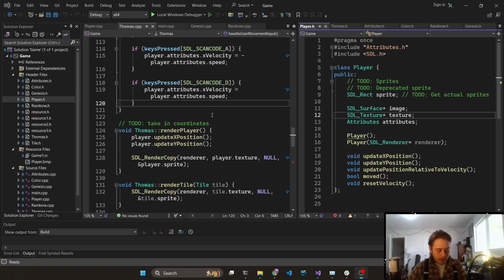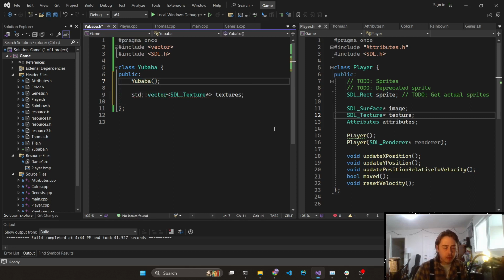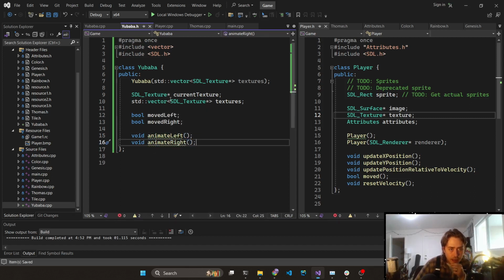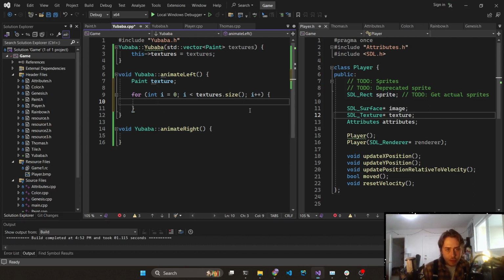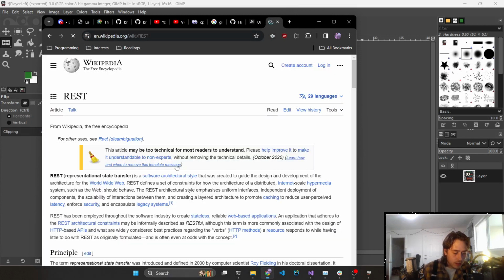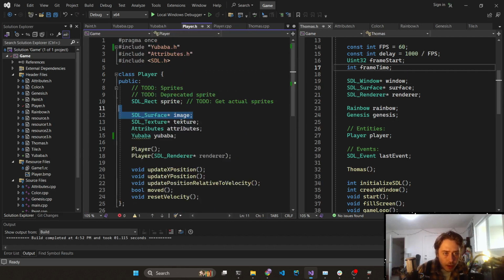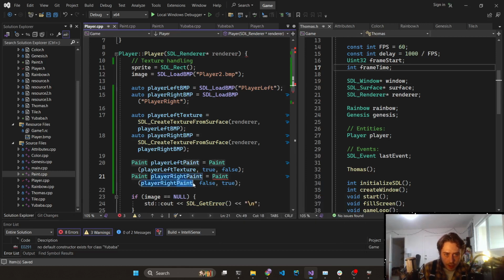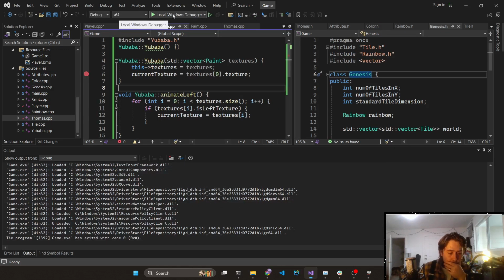[ C++ / SDL2 ] 11. Yubaba the Animation Engine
It's been years since I cared about C++. I kind of care now. So I'm gonna try to make a silly little game in it. How fun. Perhaps I'll give up on C++ and SDL2 and instead just use Godot and C#. Who knows?